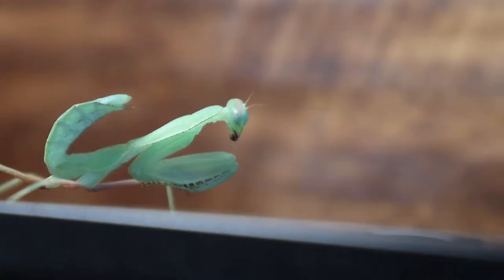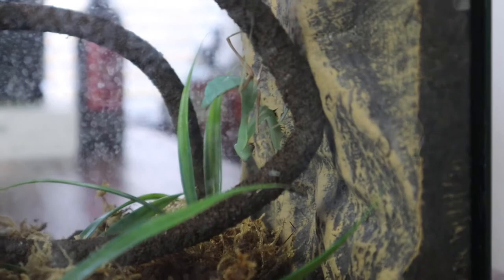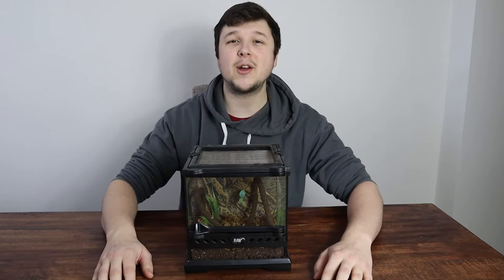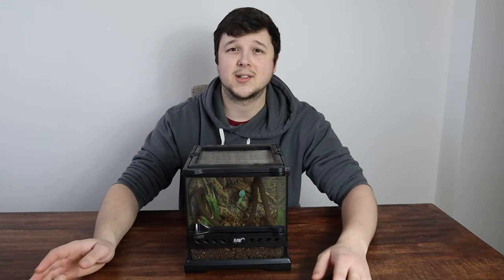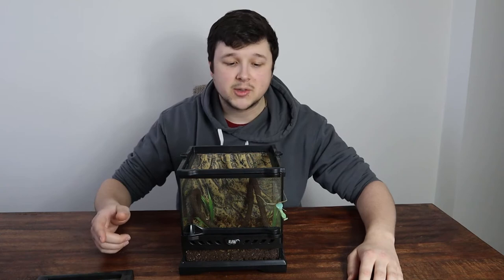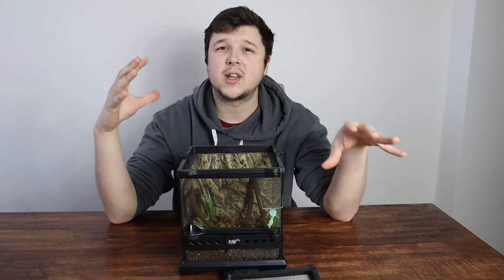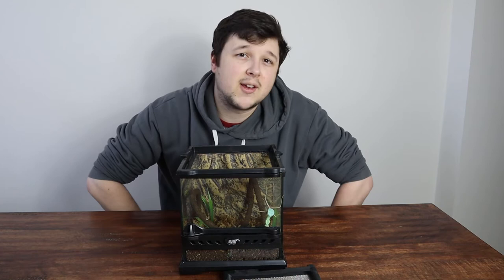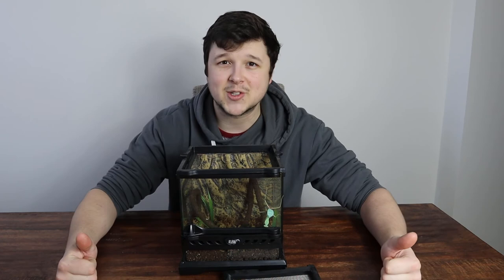MEET OUR CONGO GREEN MANTIS | Care Guide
Today we will teaching you how to care for the Green Congo Mantis!